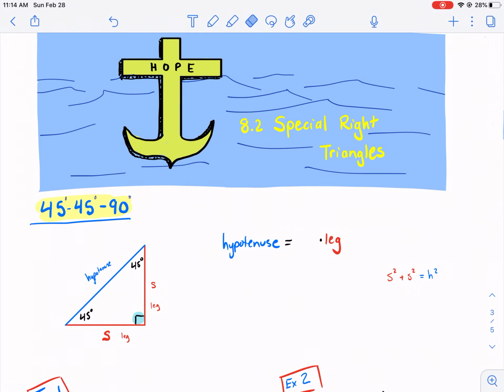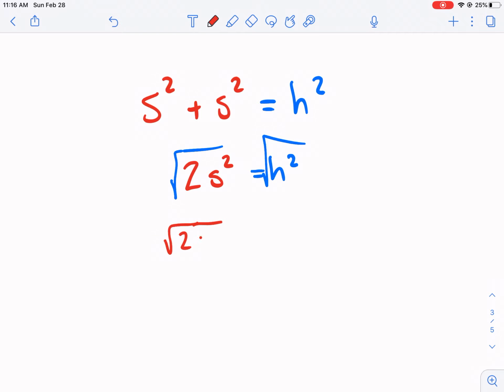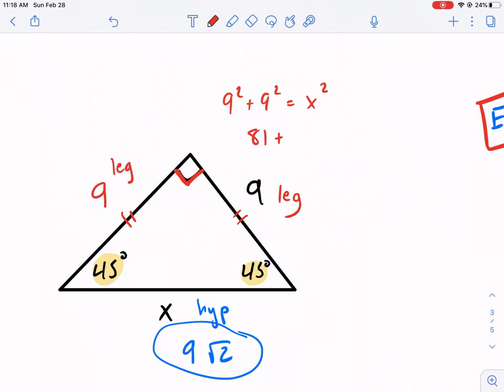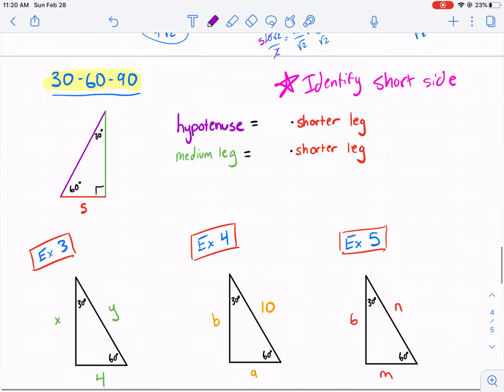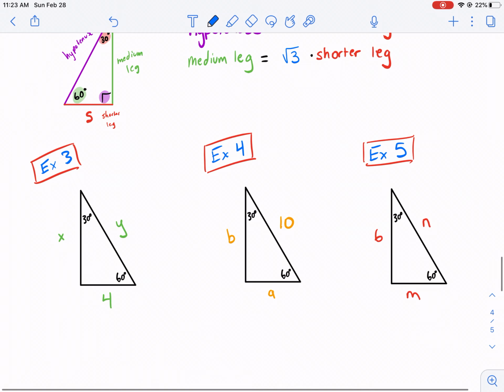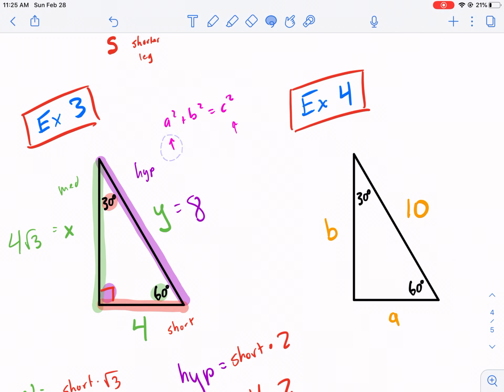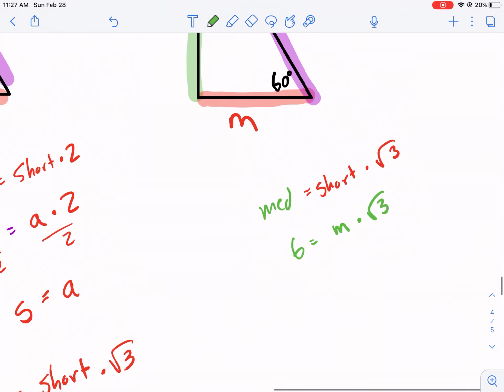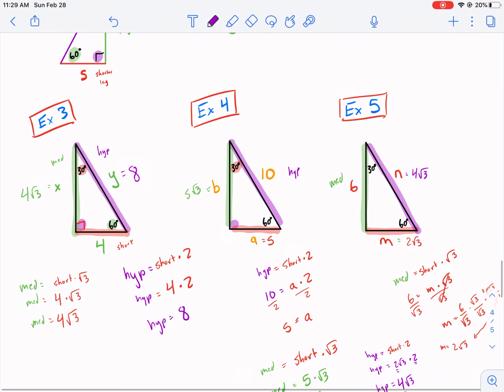Geometry with Mr. West | Chapter 8.2 Video Notes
Special right triangles, 45-45-90, 30-60-90, Pythagorean theorem, multiplying radicals, and rationalizing the denominator